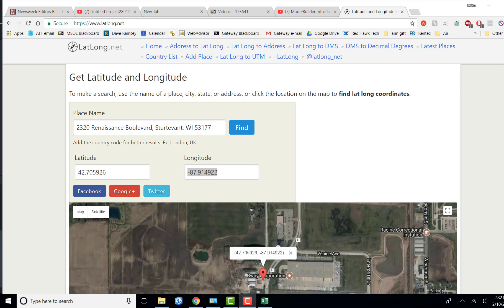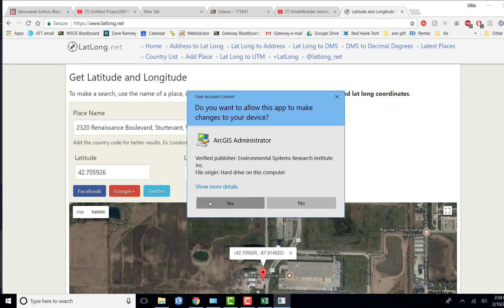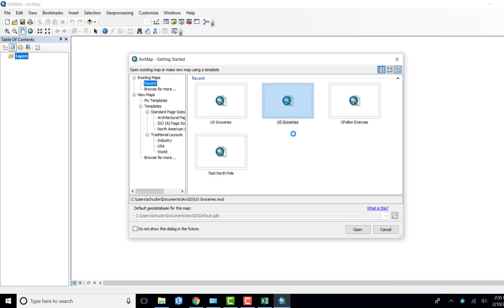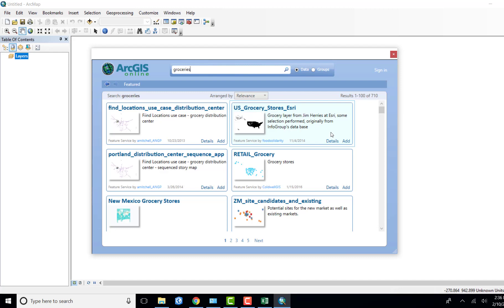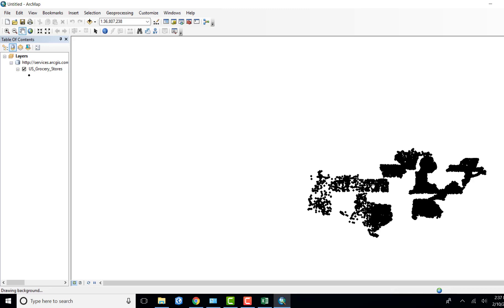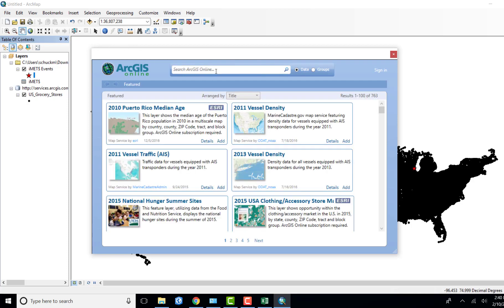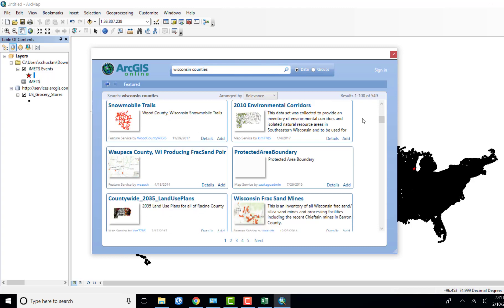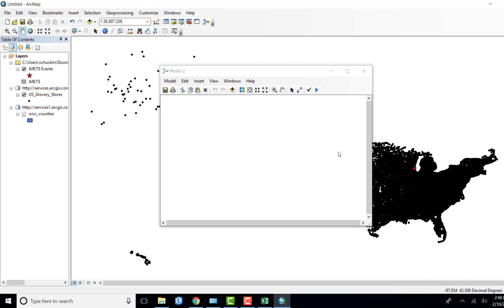ArcMap model building demo